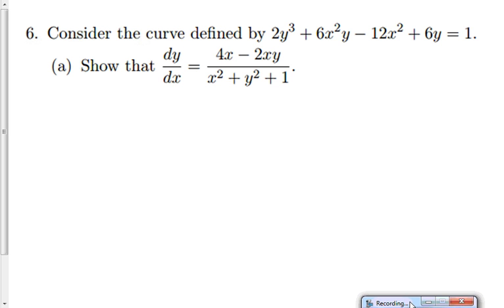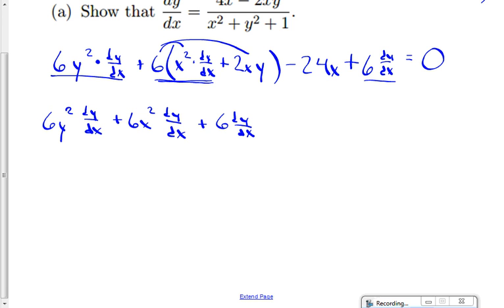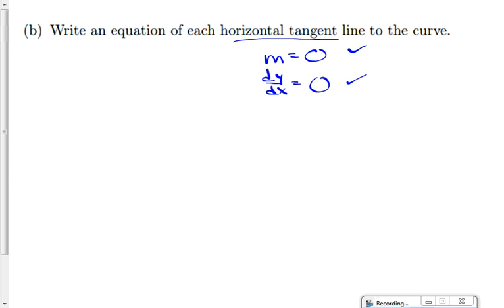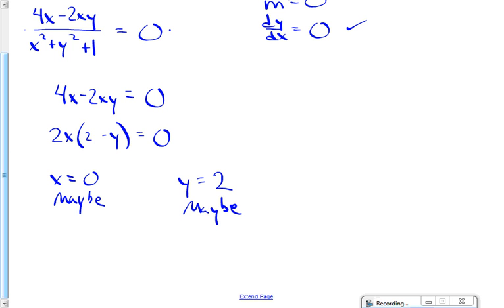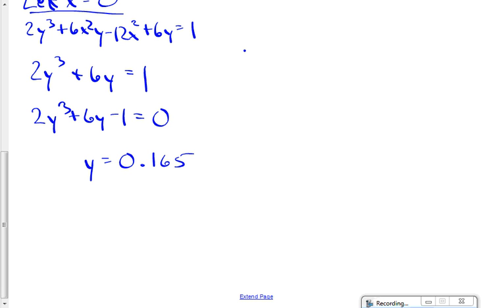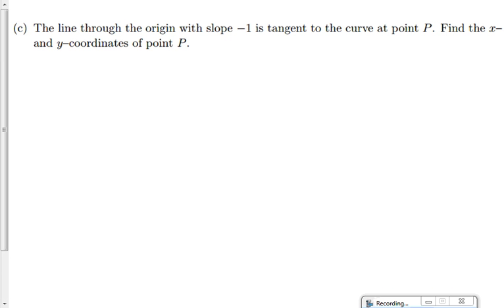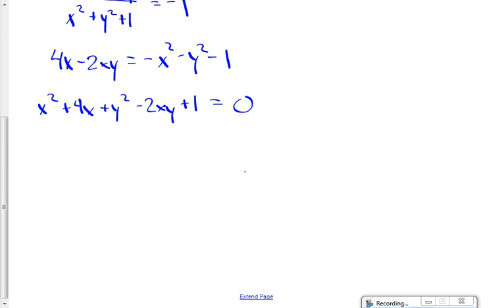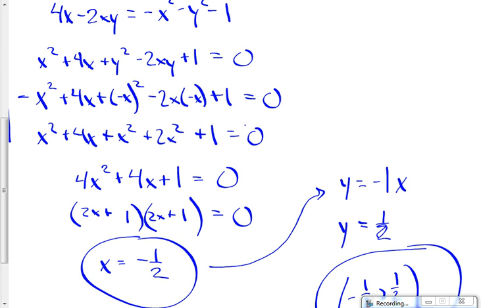November25 Implicit Derivatives Day 2